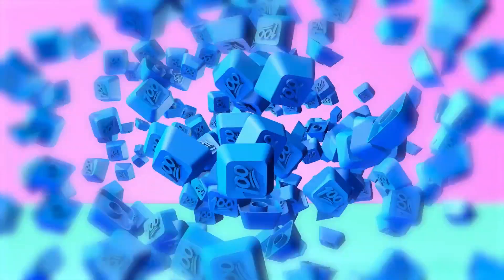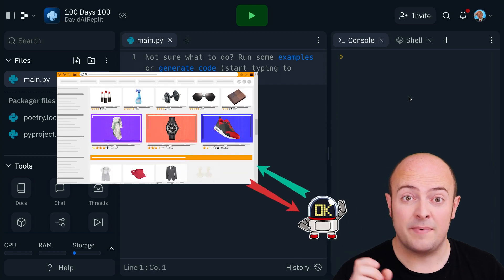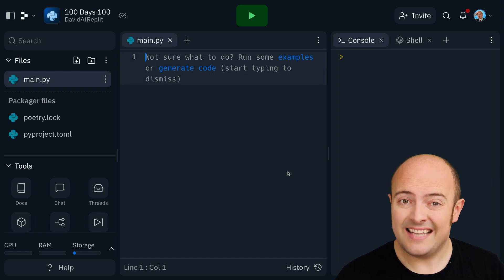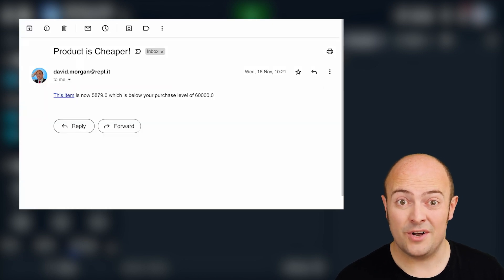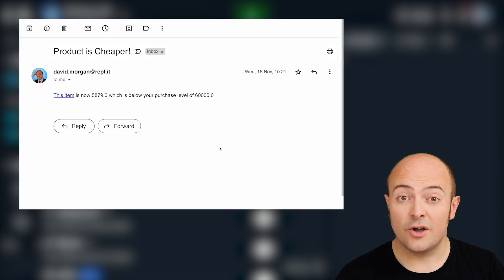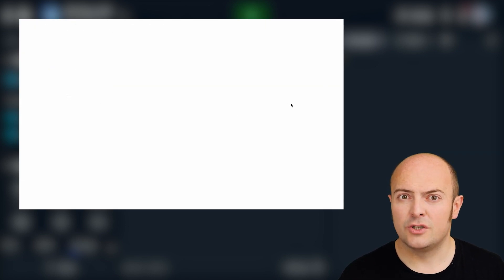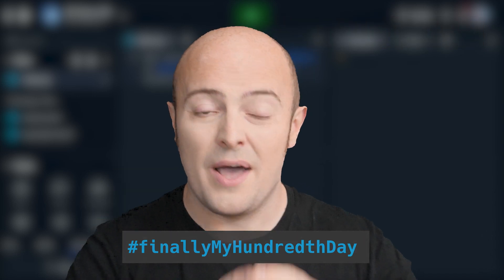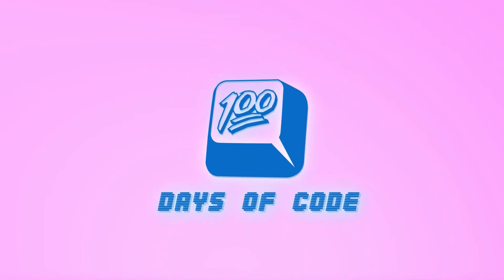Day 100: 100 Days of Code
🎊 You did it 🎊! It's Day 💯! You should be REALLY proud of yourself. To celebrate, go buy yourself something nice and use the nifty product price tracker you will build today to get the best price! Share your project using replit100daysofcode and finallymyhundredthday

00:00 Day 100 challenge
03:15 Share your code
03:35 What's next?